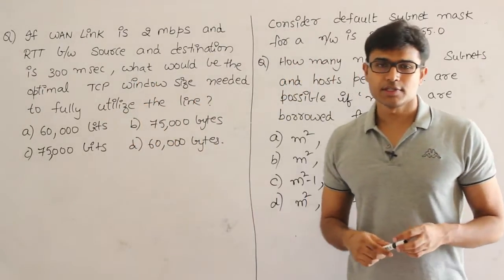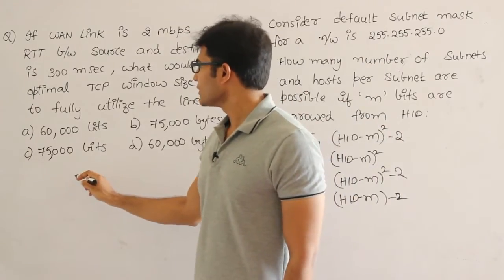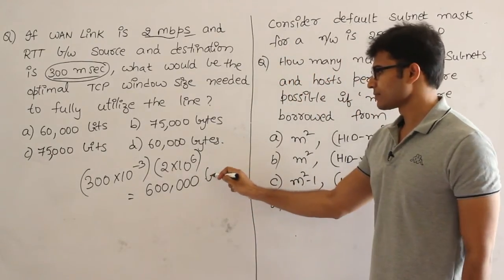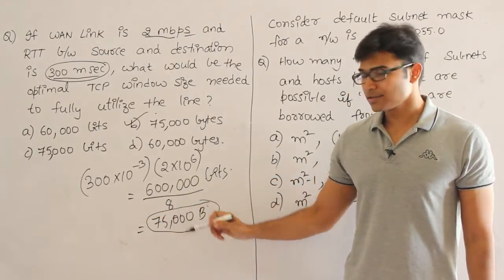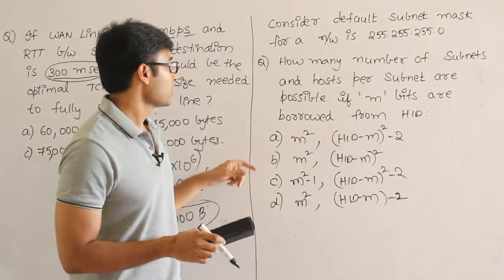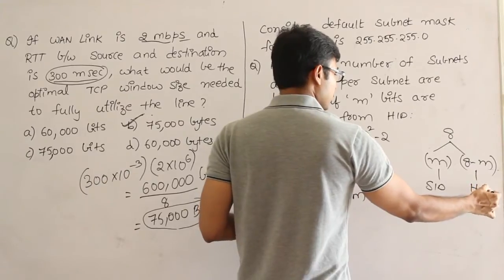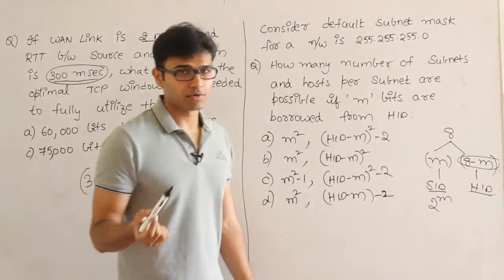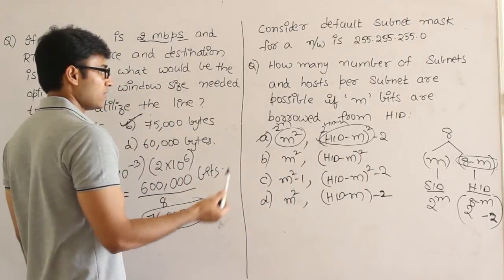CN - Problem 59 | Ravindrababu Ravula | Free GATE CS Classes